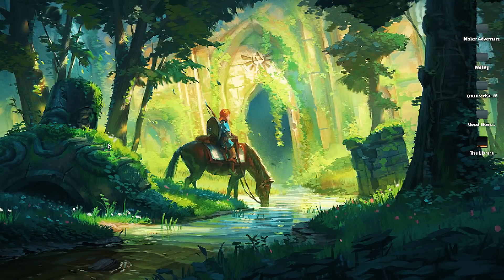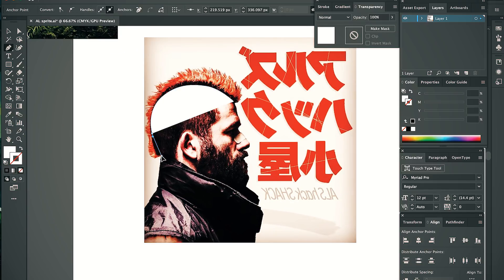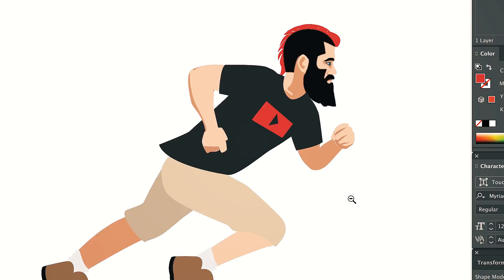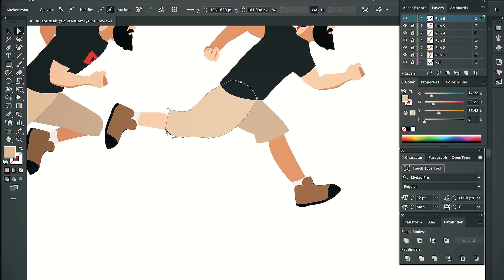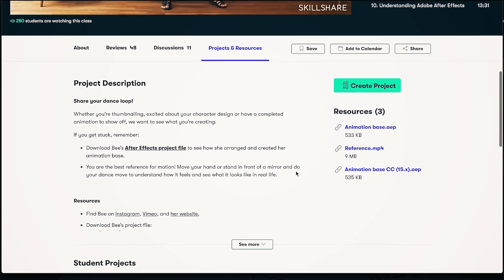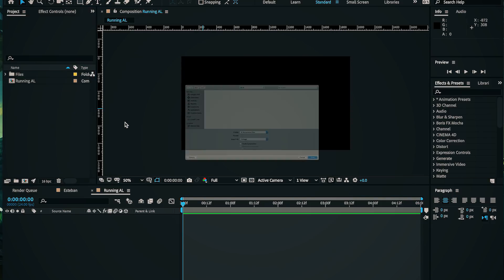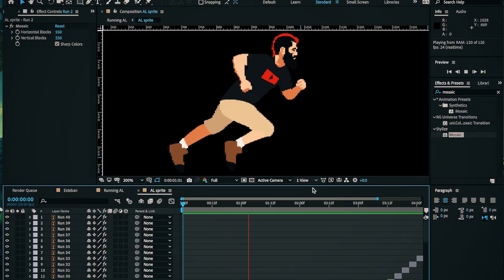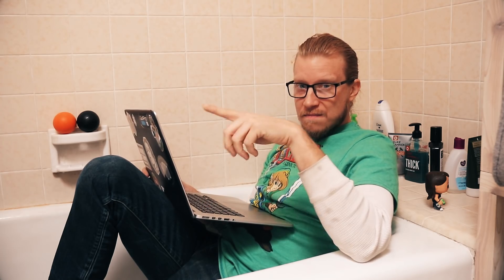Retro Animation Tutorial: Create Your Own Maker Adventure Character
to explore your creativity and get 2 free months of Premium Membership!

There’s a bit of skill that goes into making a character come to life, but mostly it’s knowledge of your tools, and A LOT of patience. Here's how I make the characters and animations for the Maker Adventure!